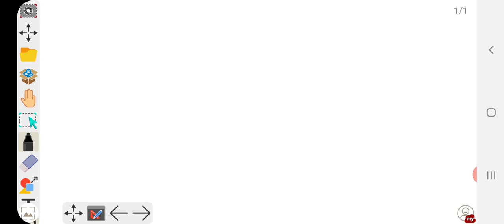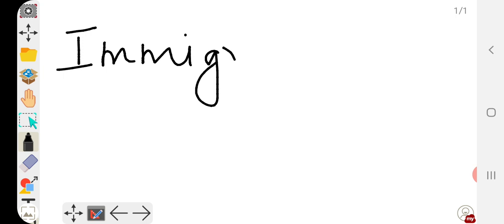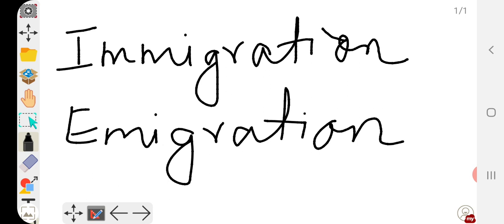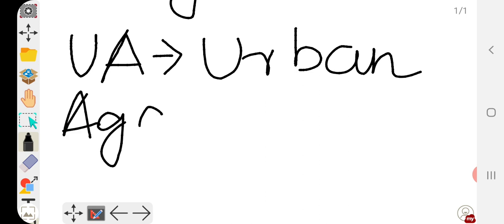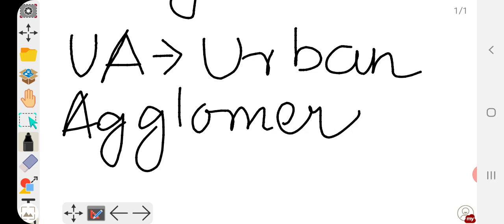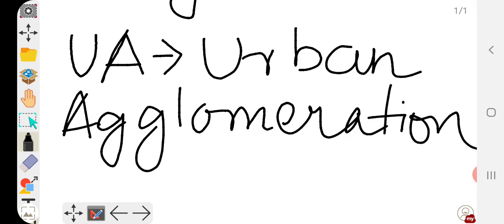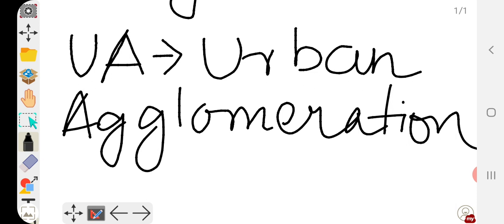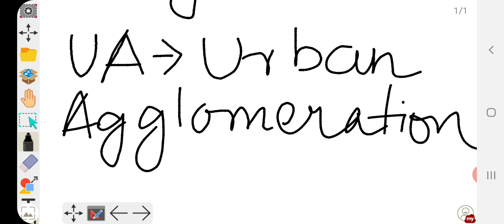Class XII Geography India Chapter 2 Migration